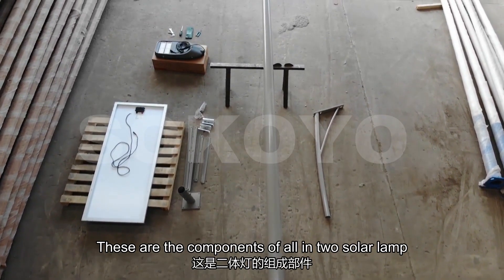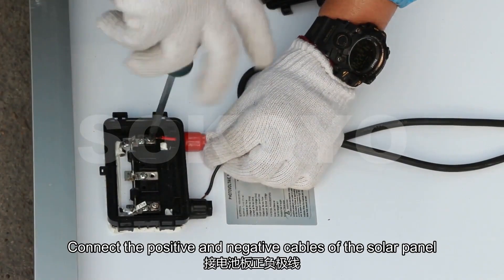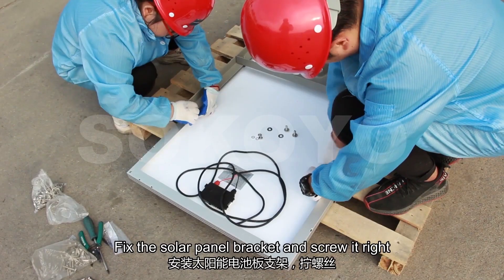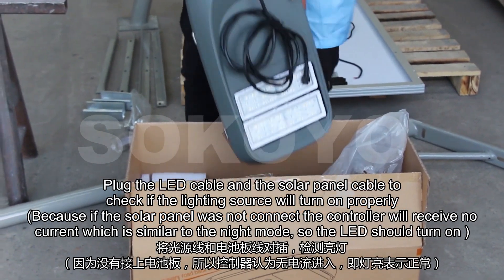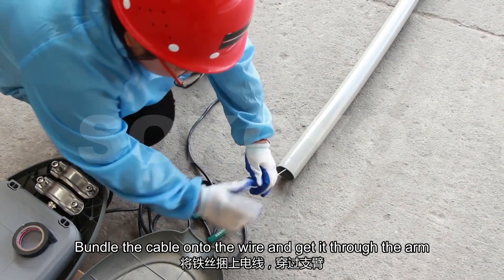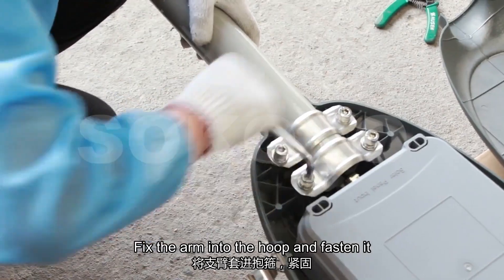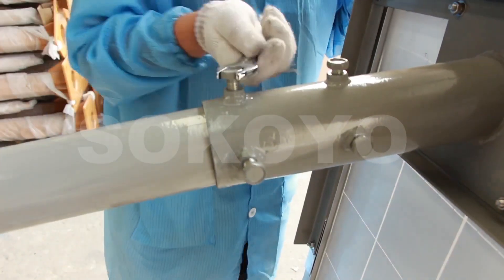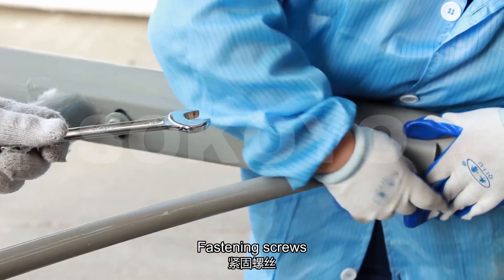Installation of All-in-Two Solar streetlight | SOKOYO INTENSE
Sokoyo Solar Street light
Our Mission: Light up every road back home
Make our life better
Perfect every light for you
Become the most professional solar street light manufacturer